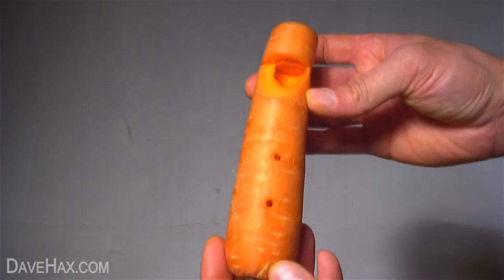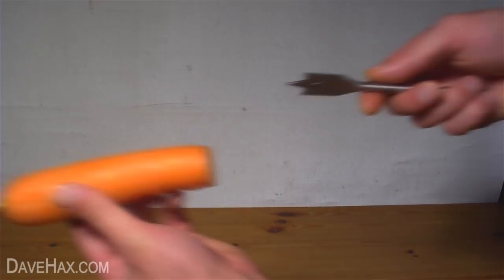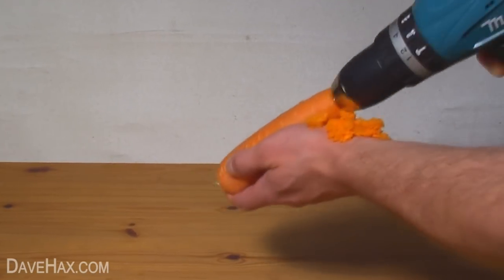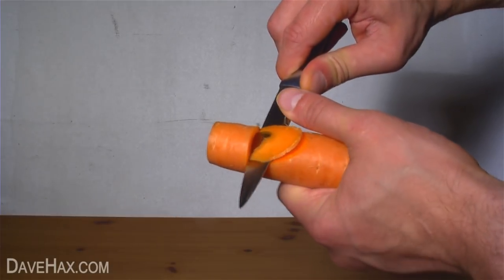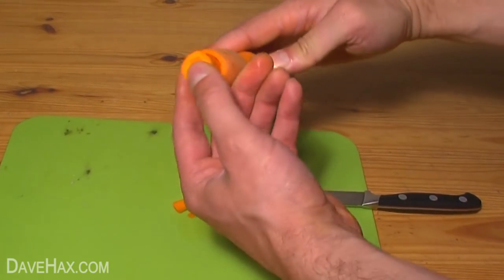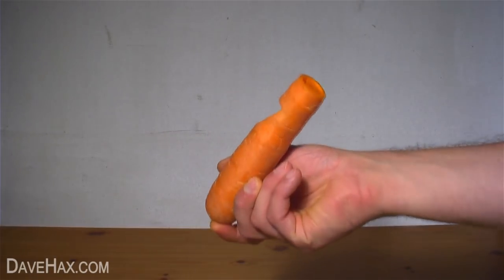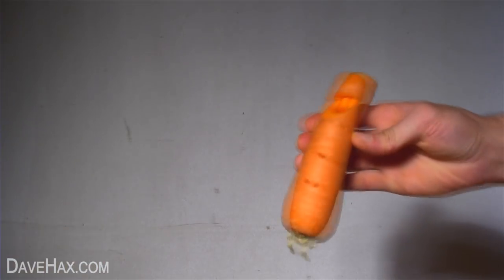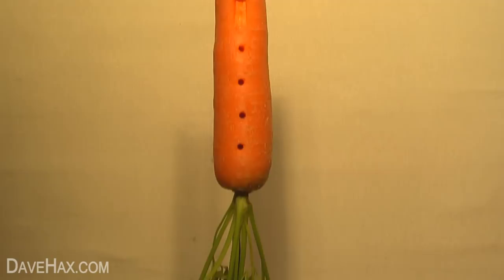How to Make a Carrot Recorder Ocarina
How to make a recorder / ocarina out of a carrot. This how to video tutorial gives you step by step instructions for making a vegetable musical instrument. I saw someone playing one on TV and thought I'd have a go at making one.